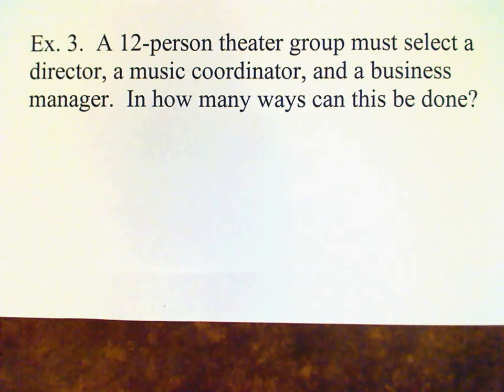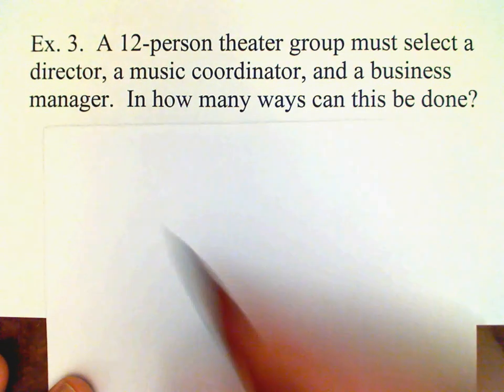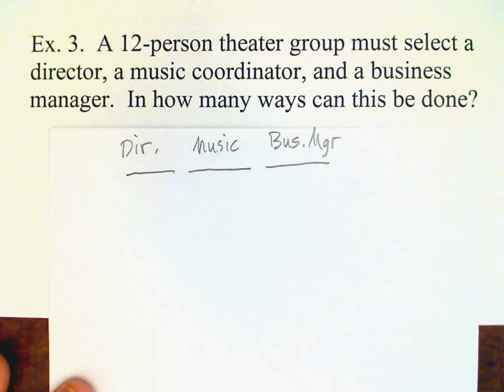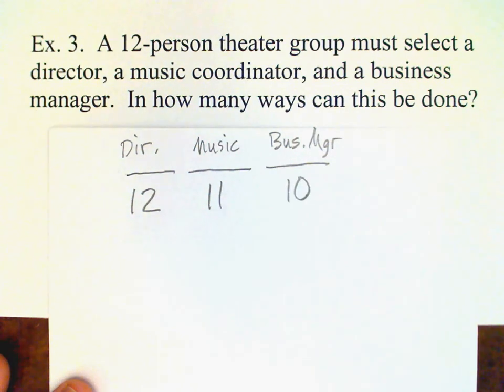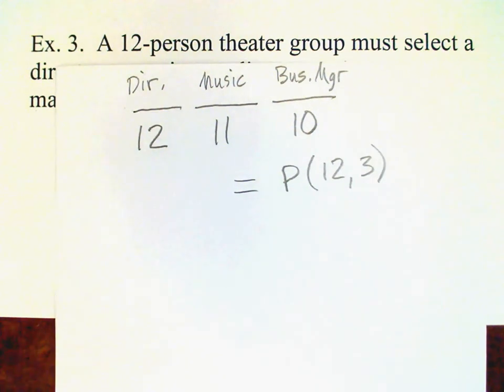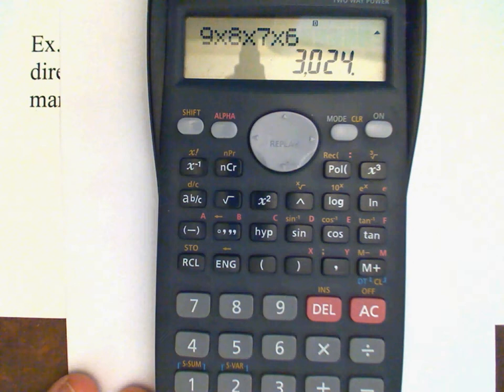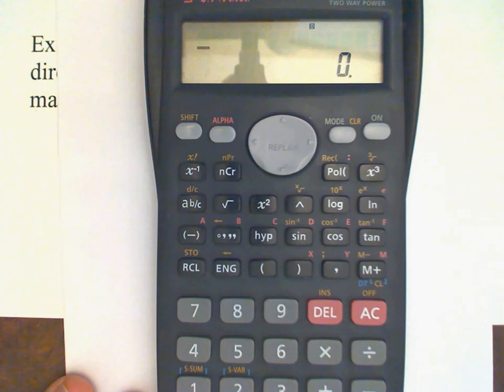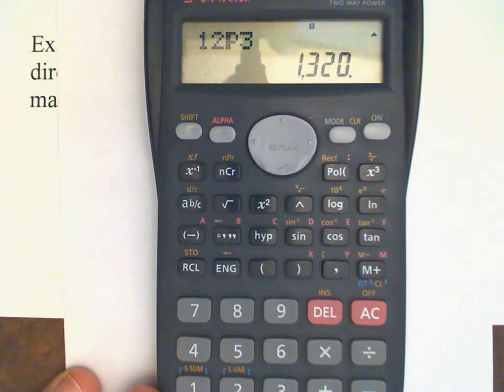Section 13 3c